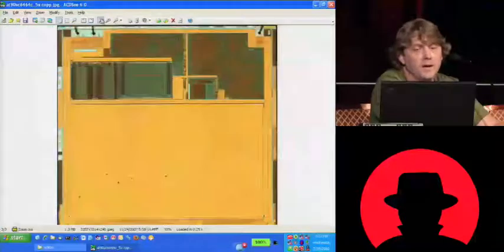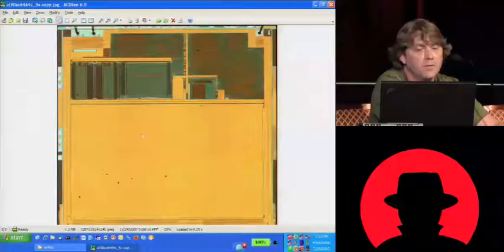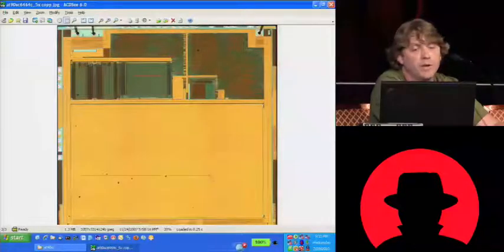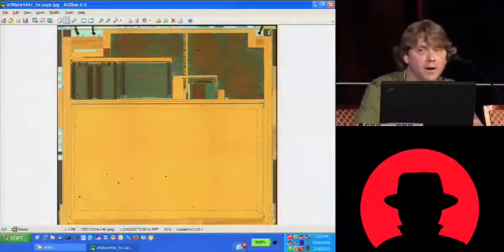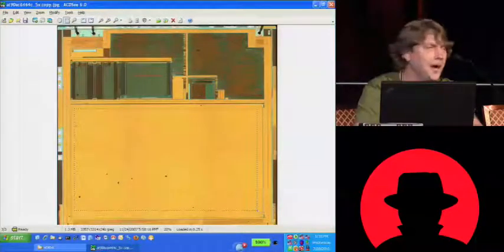Blackhat 2010 Semiconductor Security Awareness Today and yesterday Christopher Tarnovsky Part 03